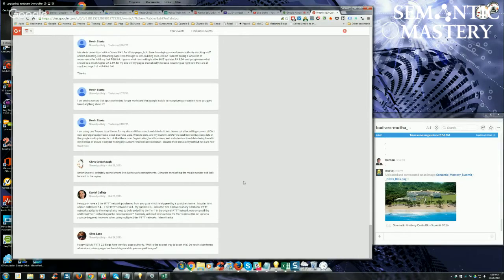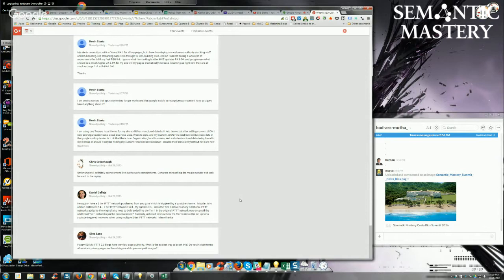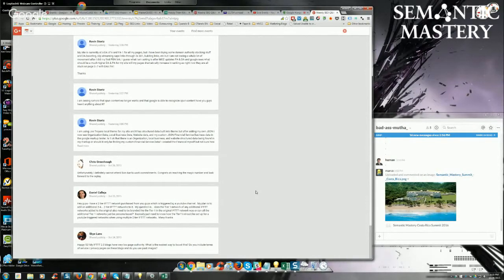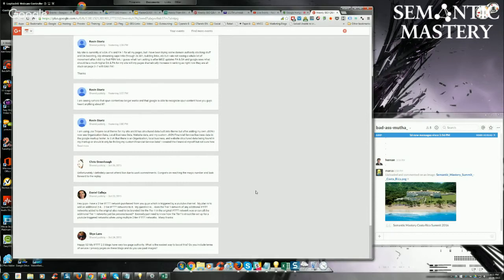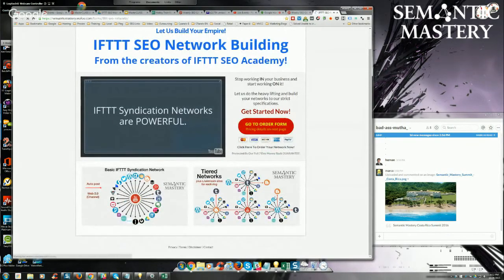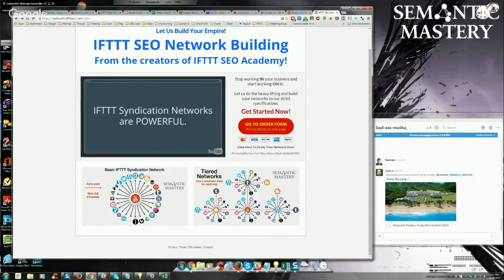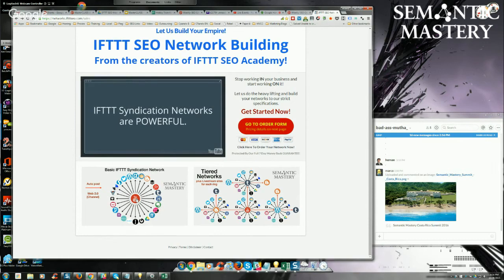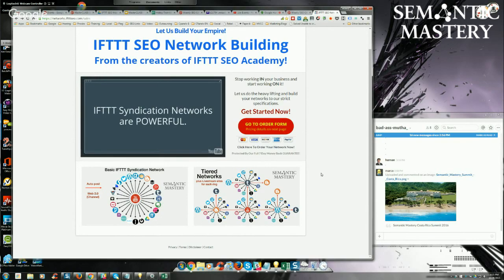How to Setup YouTube Trigger and Adding Tier Networks in IFTTT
One participant of the Episode 52 of Hump Day Hangout has asked about adding new tier to an existing network. The exact question was

"Hey guys - have a 2 tier IFTTT network purchased from you guys which is triggered by a YouTube channel.  My plan is to add an additional 2-4... 2 tier IFTTT networks to it.  My question is... does the Tier 1 network of any additional IFTTT networks added to the original also need to be branded like the Tier 1 in the original IFTTT network was or can all the additional Tier 1 networks just be persona based? "